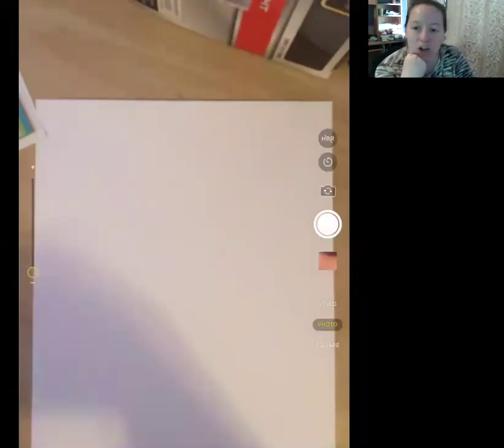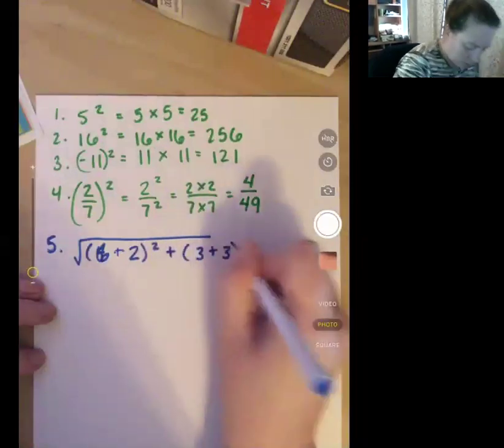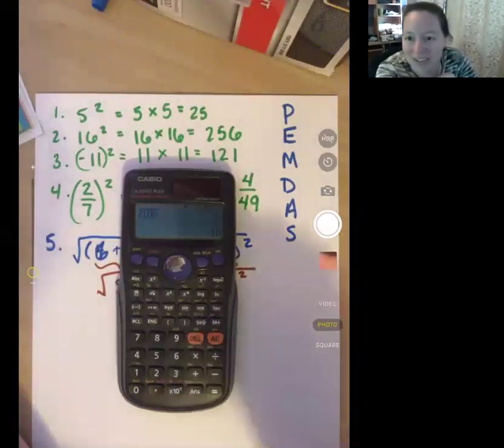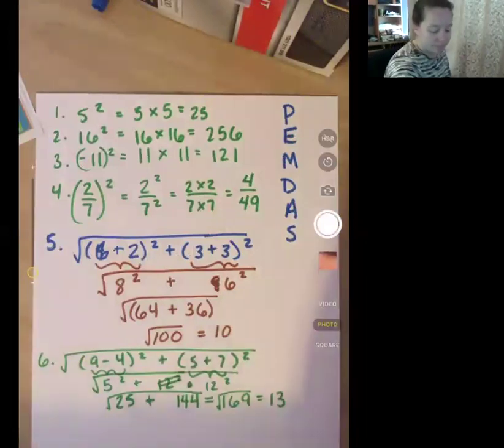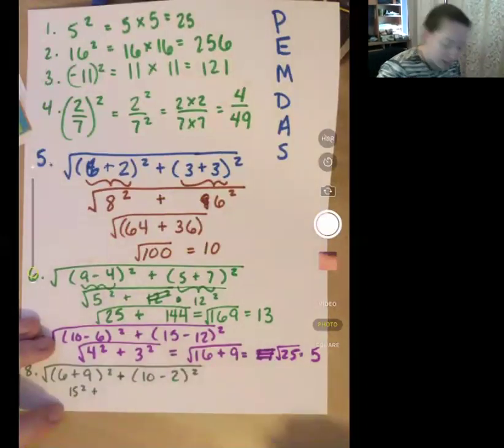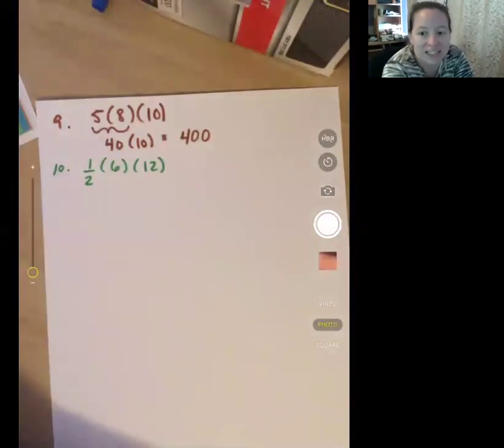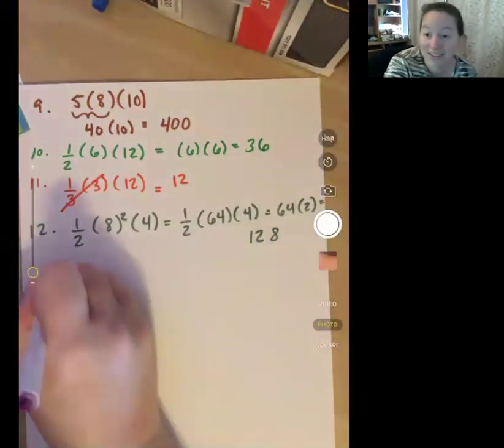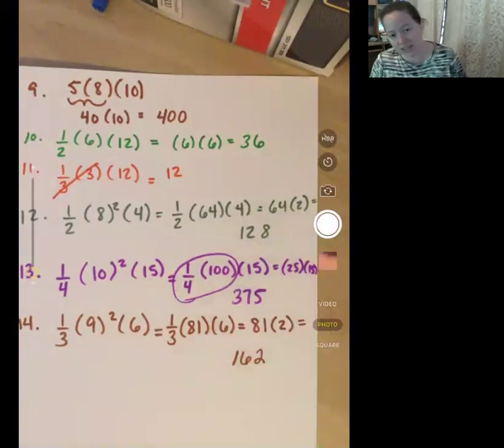8th math lesson 12: Are You Ready?